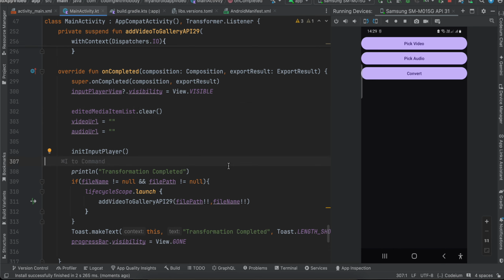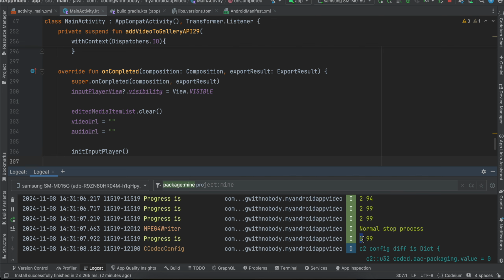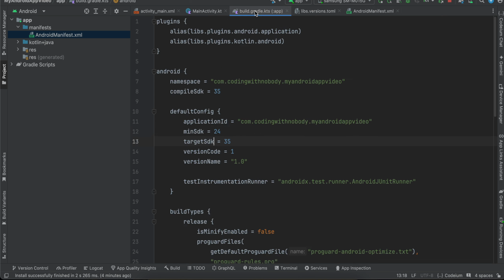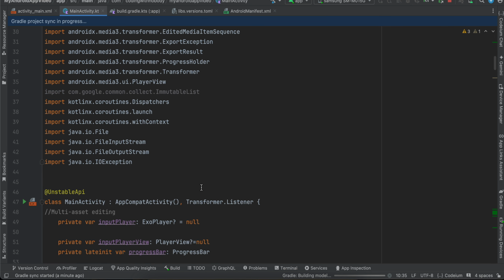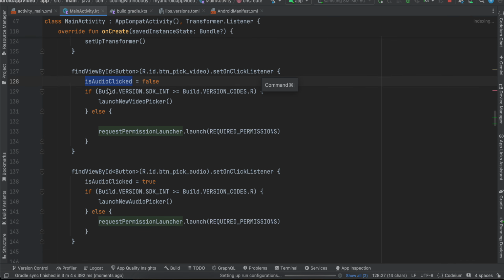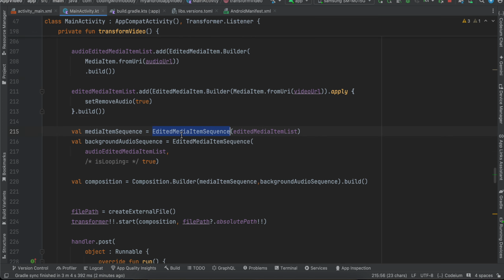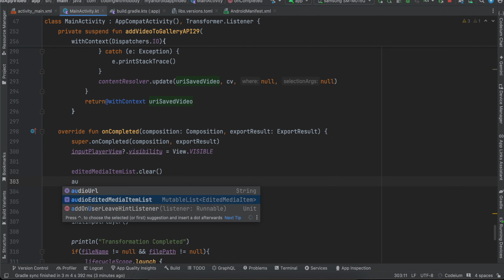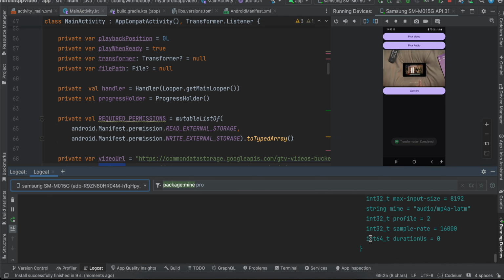How to Replace Audio of a Video File with Different Audio using Media3 Transformer in Native Android